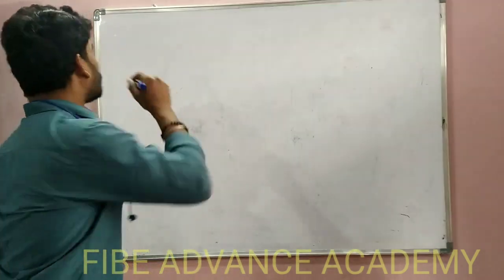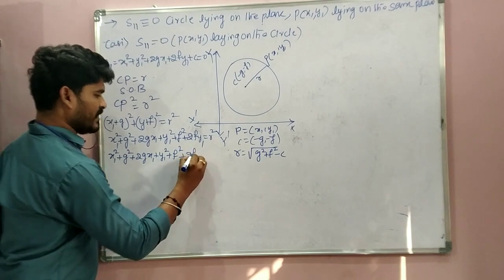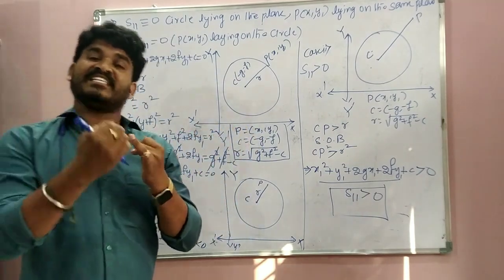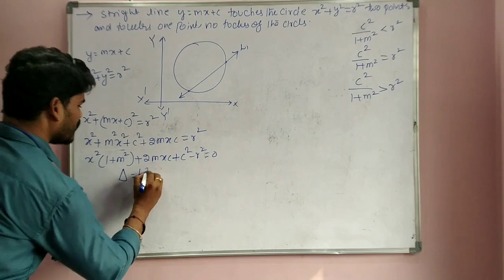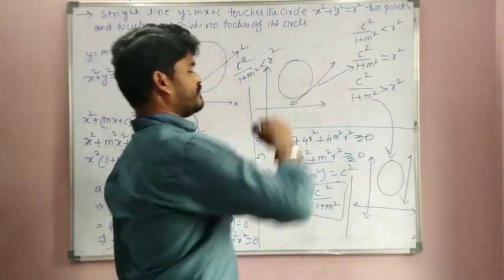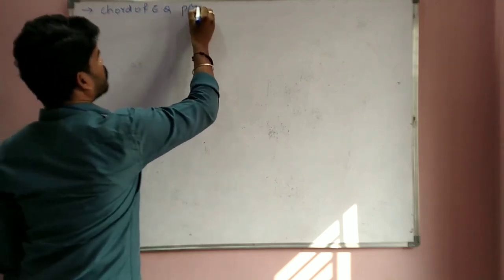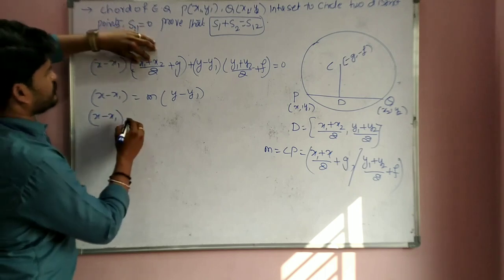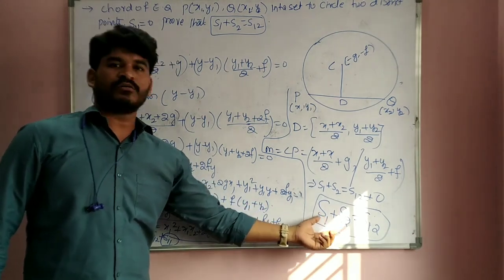CIRCLES||PART-3||JEE ADVANCE||FIBE||ACADEMY||SUBSCRIBE#physic wallah#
FIBE_ ADVANCE_ACADEMY# JEE ADVANCE#physics wallah#